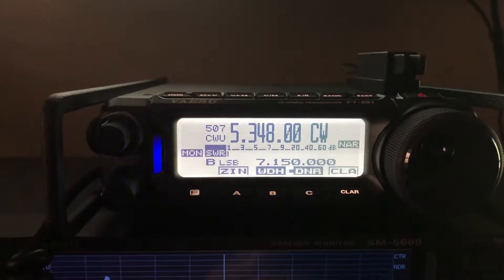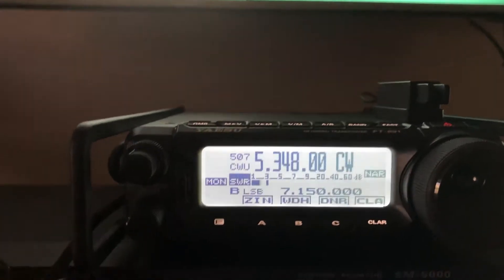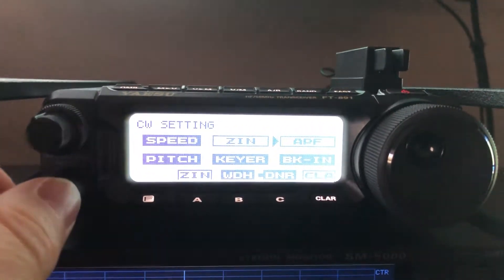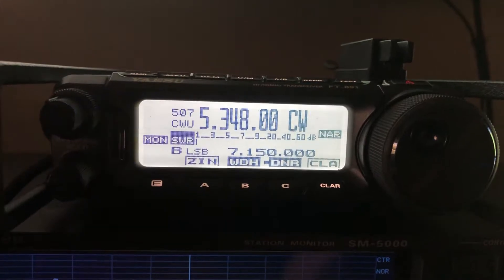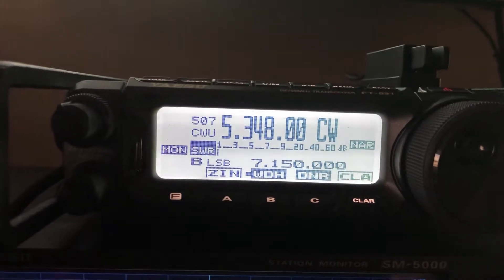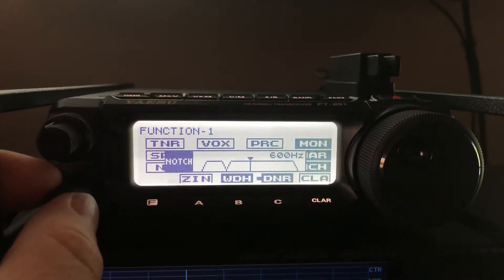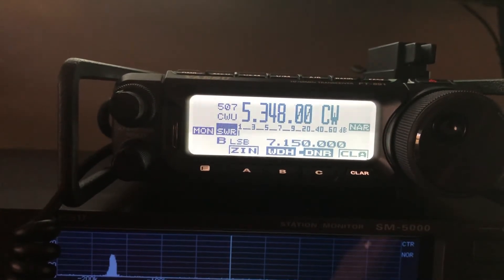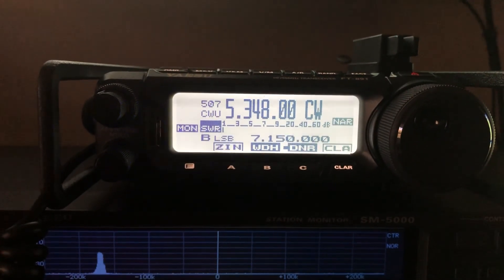Yaesu FT-891 pulling out weak CW signal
This video is a follow-up to the video I shot a few minutes ago covering the menu settings I use to work CW with my Yaesu FT-891.  In this video I show the techniques I use to pull in a weak CW station.  This station started calling CQ just seconds after I finished the previous video.

I hope you enjoy the video.  If you find my channel informative and entertaining, I hope you will consider joining my support group by clicking There are 3 levels of support, including exclusive content.

73, de N4HNH